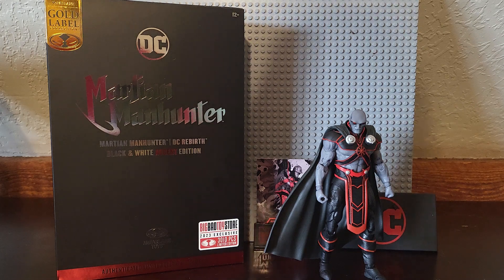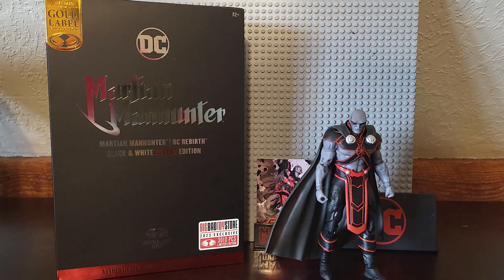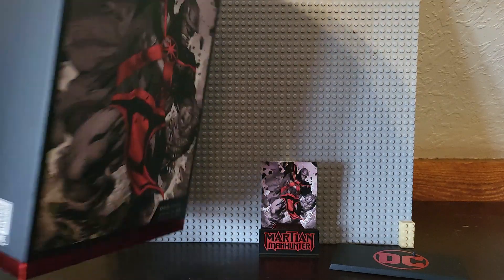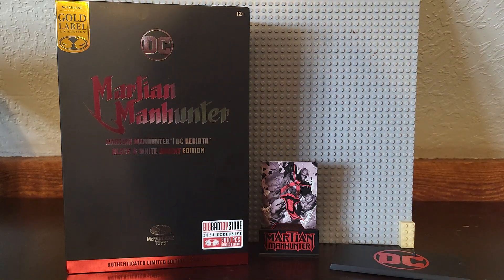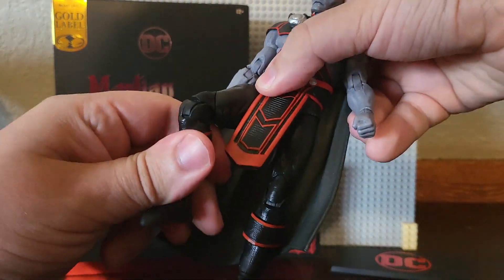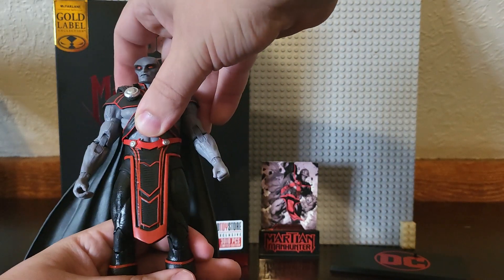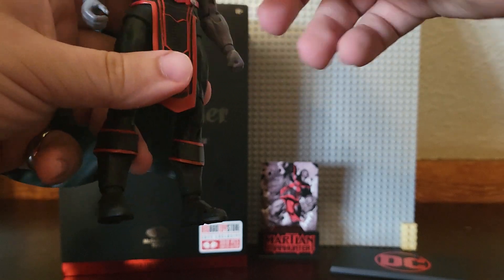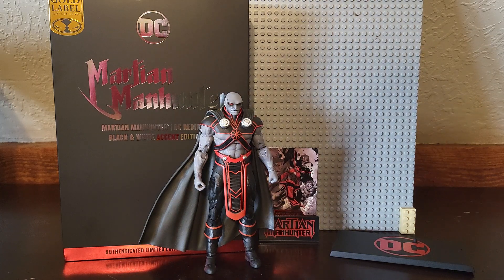McFarlane Toys - DC Multiverse - Martian Manhunter Black & White Accent Edition (Gold Label) review